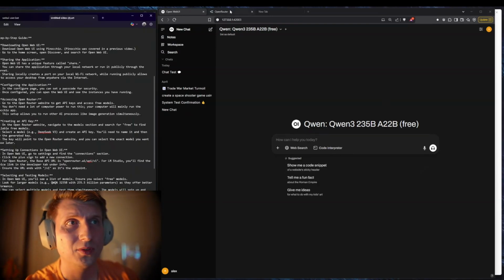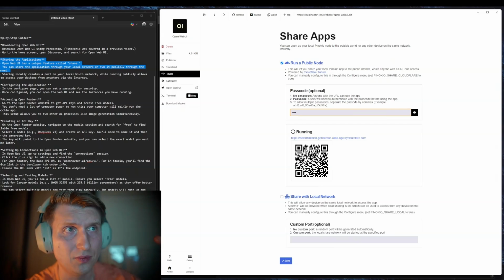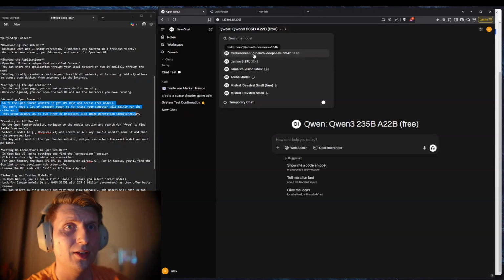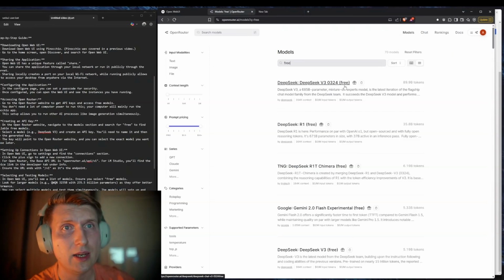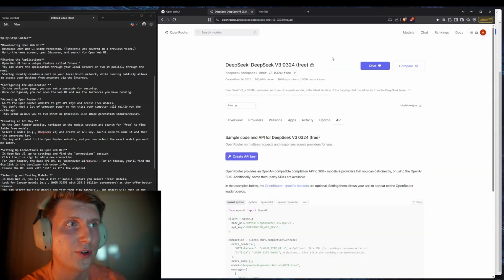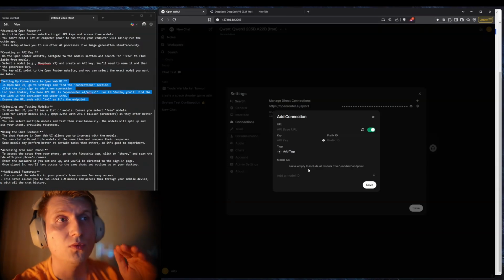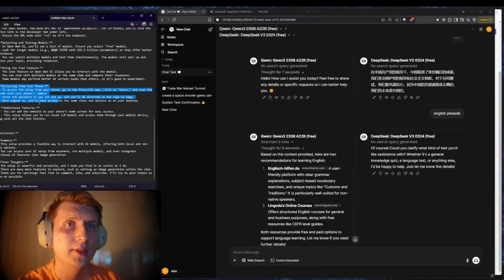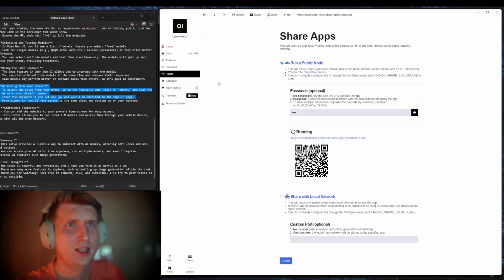Run AI Locally: Easy! (Open Web UI)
🤖 Access ANY AI Model on Your Phone (Free & Local!) - Ultimate Open Web UI Setup
Step-by-step guide to running ChatGPT/Deepseek locally + remote access via phone. Fix janky setups & bypass API limits!

↓ TIMESTAMPS & RESOURCES ↓

⏱️ CHAPTERS:
0:00 - The "Janky Setup" Problem
0:23 - Open Web UI: Your All-in-One AI Hub
0:42 - Free vs. Local Models (When to Use Each)
1:04 - Horror Personality Demo (Cthulhu Style!)
1:23 - Step 1: Install via Pinocchio
2:03 - Cloudflare Tunneling for Phone Access
2:31 - QR Code Setup (No Port Forwarding!)
2:52 - API Key Configuration
3:50 - FREE Models: Deepseek V3, Quen 235B, Llama Maverick
4:34 - Get Open Router API Key (Free Tier)
5:54 - Connect Open Router to Web UI
6:51 - Phone Access Demo (Full Chat History)
7:34 - Pro Tip: Bypass 128K Limits with MiniMax ($0.20/M tokens)
11:50 - Million-Token Context Setup
12:53 - Real Workflow: Summarize Videos → Code
13:47 - Why This Beats ChatGPT Mobile

💻 KEY SETUPS COVERED:

Local LM Studio models ↔ Cloud access

Free 128K-context models (Deepseek/R1)

Phone-optimized Web UI via QR code

Million-token chats via MiniMax ($0.20)

Horror/Cthulhu personality injection

👍 Helped you ditch janky setups? SMASH LIKE!